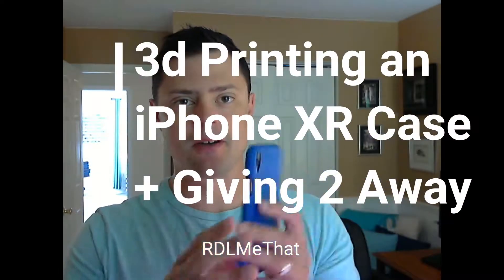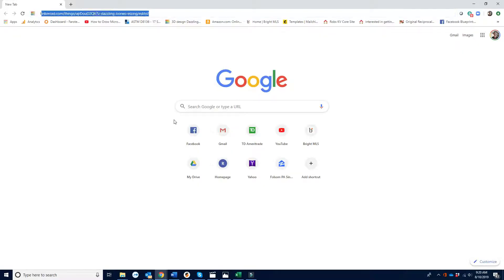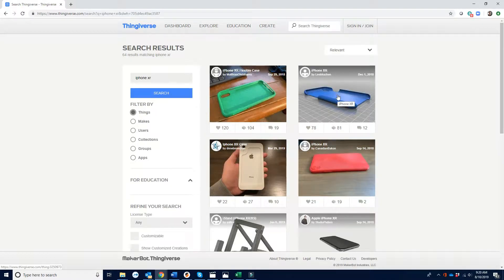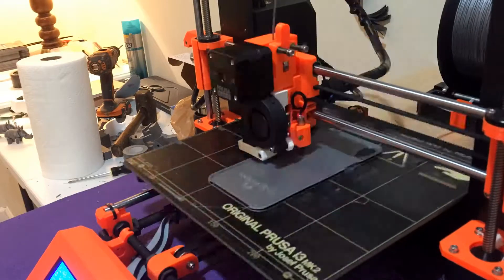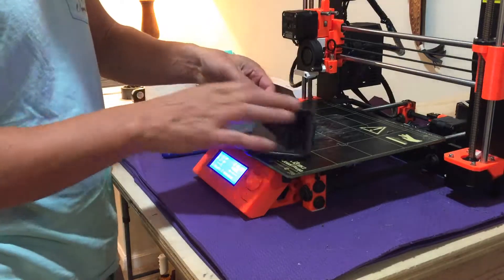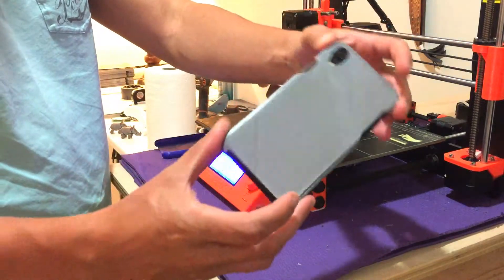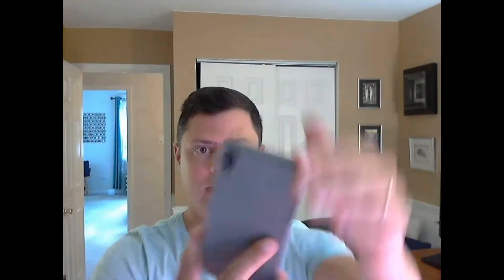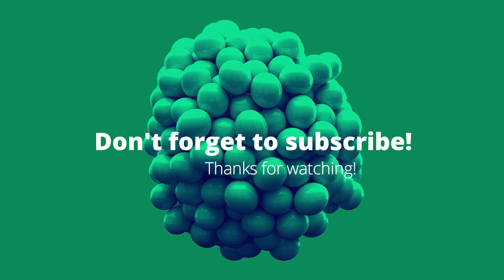3D Printing my iPhone XR Case for $0.25 & Giving 2 Away!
Printing the case is way cheaper than buying one in the store.  I am giving two away!